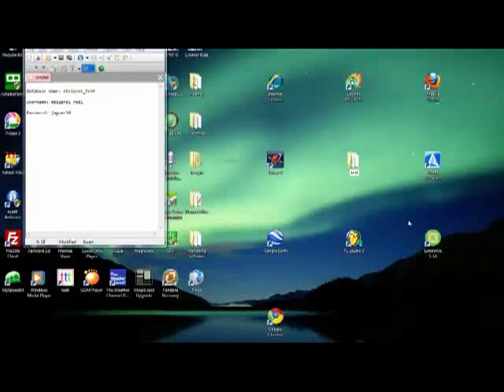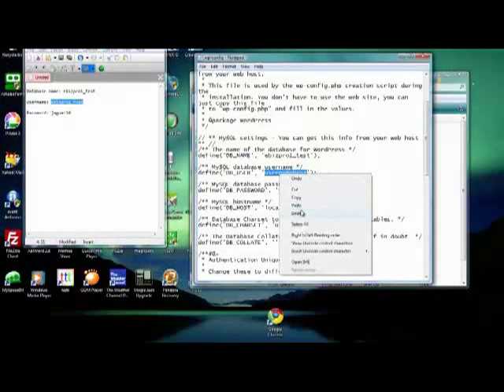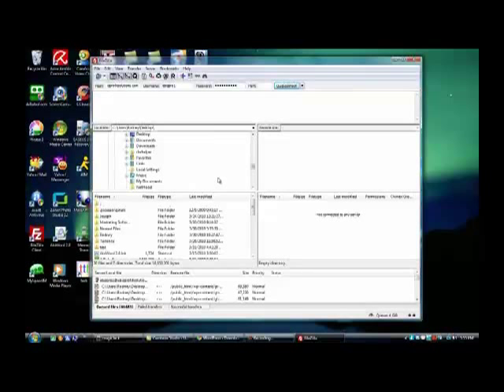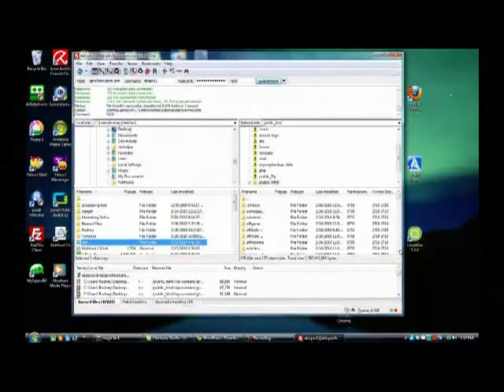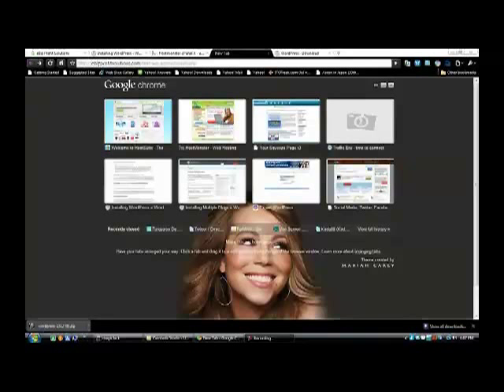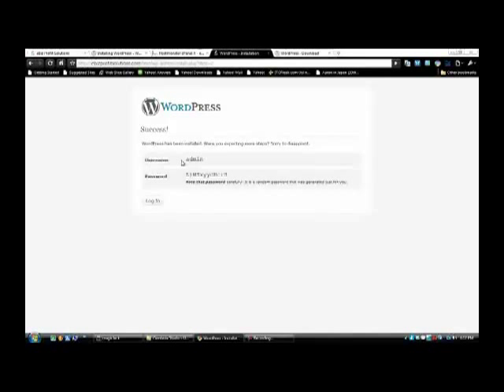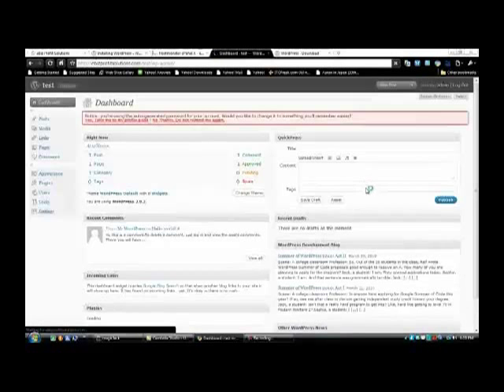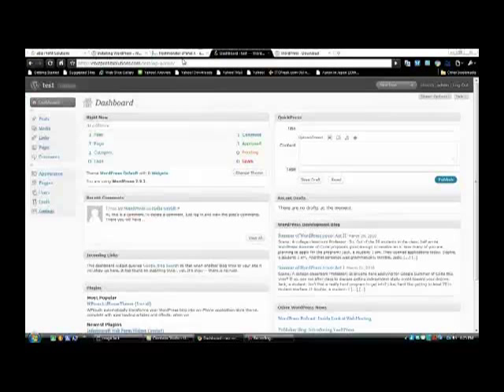How to Install Multiple Wordpress Blogs on one Domain Part 2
Part 2 of how to install multiple wordpress blogs on one domain.